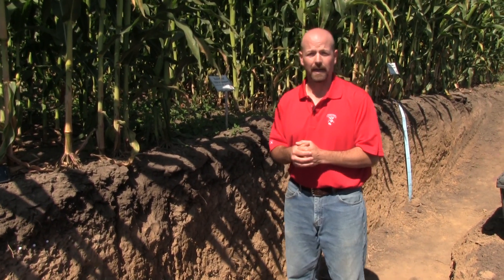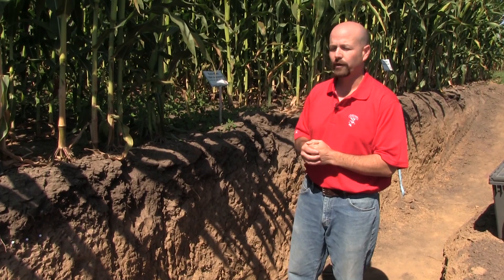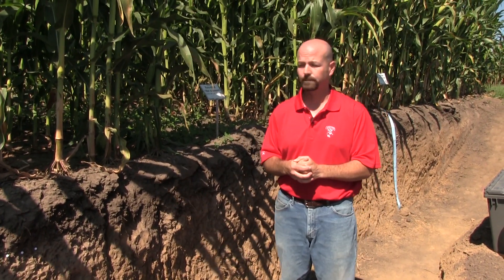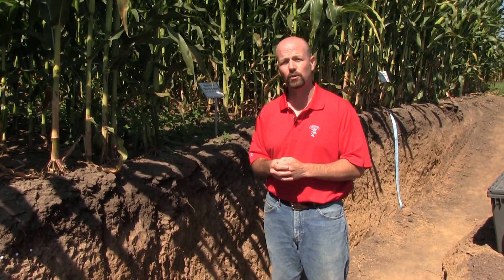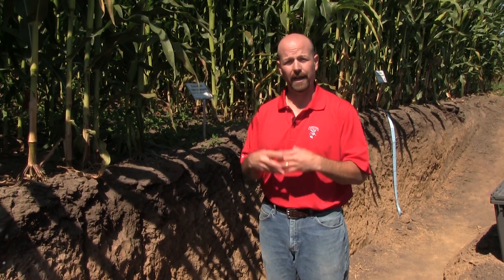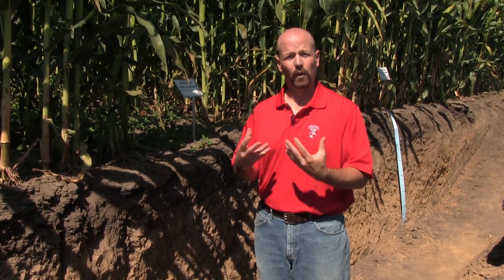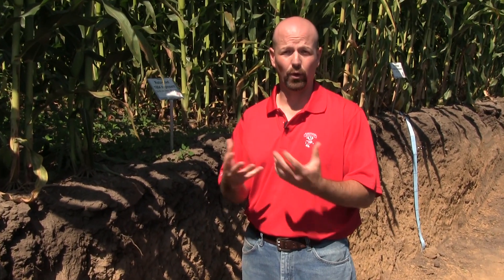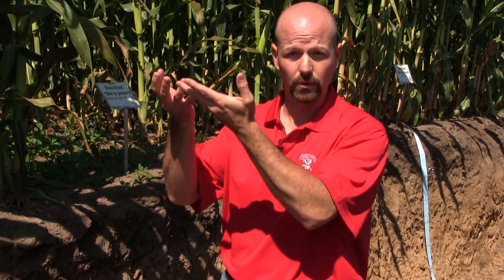Soil Organic Matter Accumulation and Oxidation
Demonstration and discussion of soil organic matter accumulation of a silt loam soil managed with two long-term (25 years+) tillage systems. The tillage systems consist of fall chiseling with spring soil finisher (conventional) and no-tillage. These two tillage systems are also compared to an intensive tillage management, which consists of 5 or more rototilling operations each year. This video shows a soil pit dug next to a research corn field where 30 years of tillage vs no-tillage operations have been used.

Down in the Soil Pit: Soil Organic Matter Accumulation and Oxidation.  Dr. Francisco Arriaga, University of Wisconsin Extension Soil Scientist